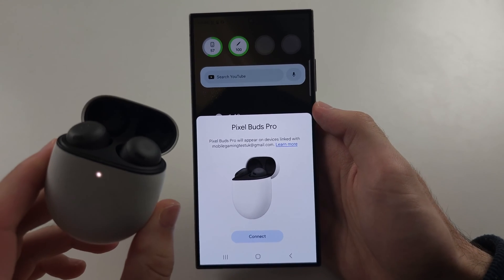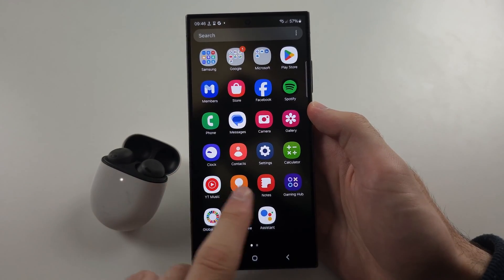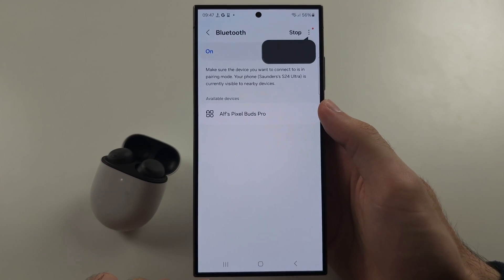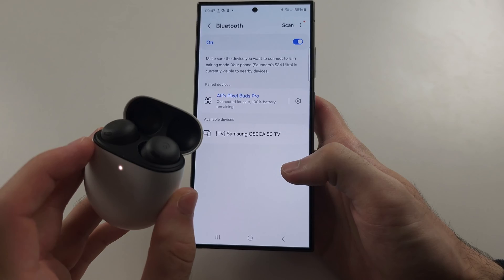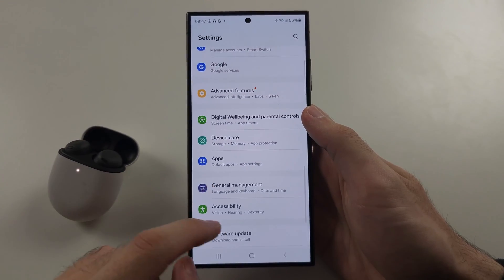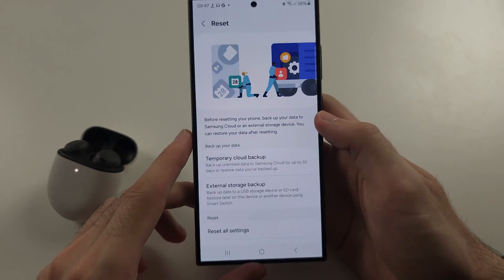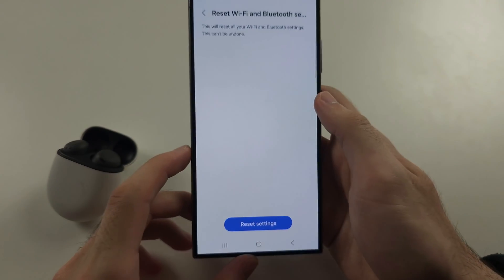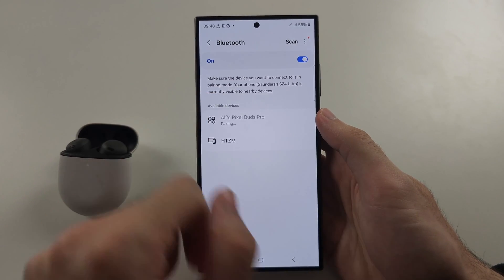HandsFree NOT Working on Samsung Galaxy S24 Ultra SOLVED!!!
Welcome to our troubleshooting guide for fixing Hands-Free issues on your Samsung Galaxy S24 Ultra! In this video, we'll provide solutions for when your Hands-Free feature isn’t working properly. Whether it's a problem with Bluetooth connectivity, settings, or software glitches, follow along to get your Hands-Free functionality up and running smoothly again.

Solutions for hands free devices like headphones or speakers